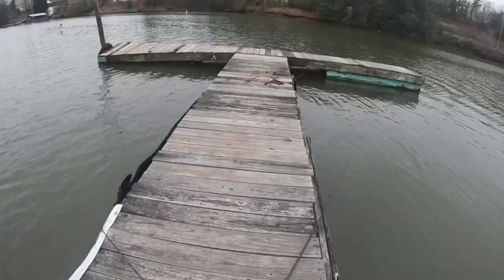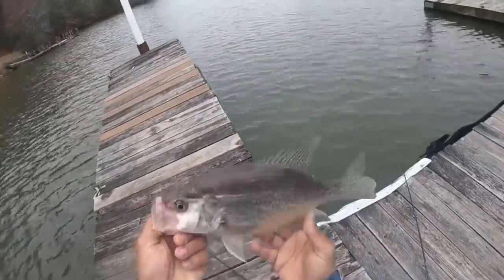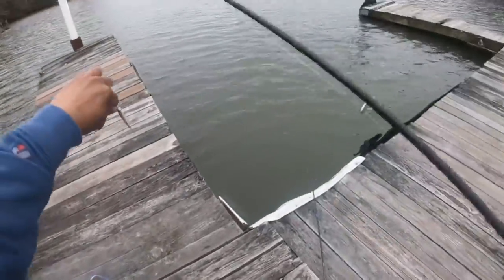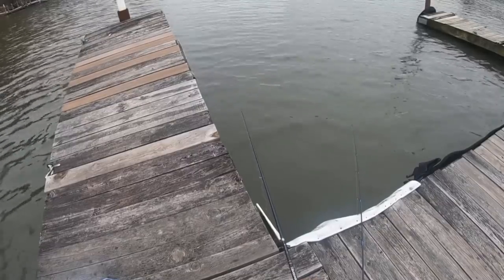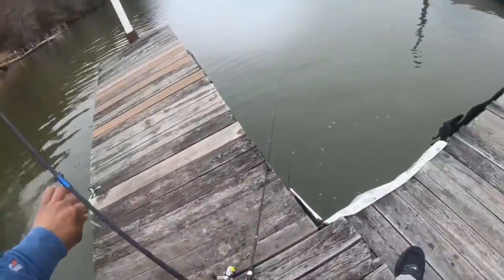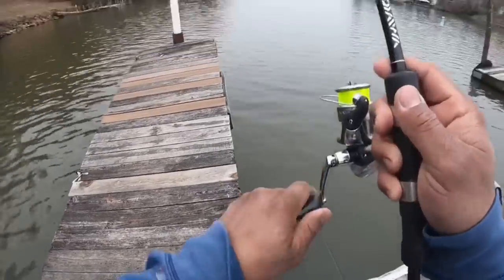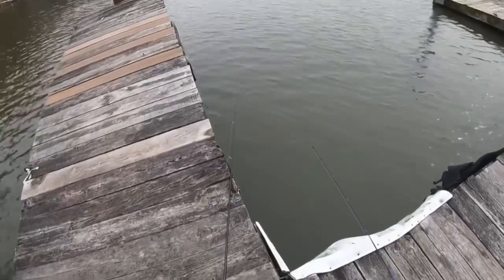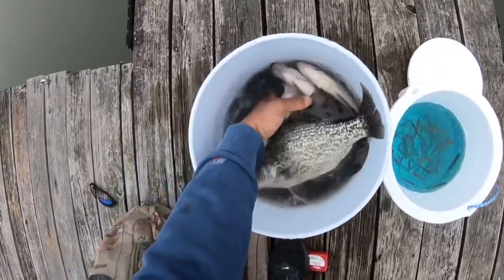DOCK FISHING FOR CRAPPIES